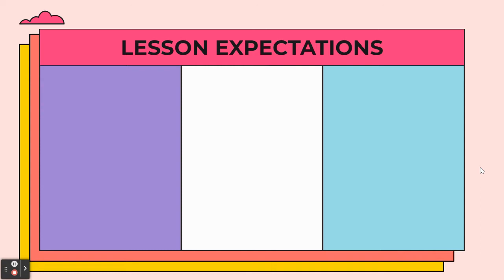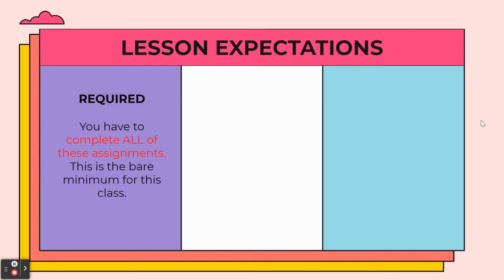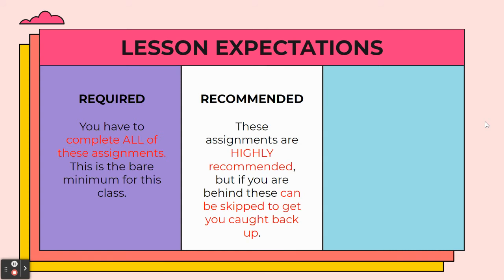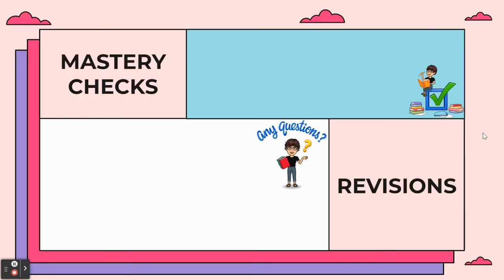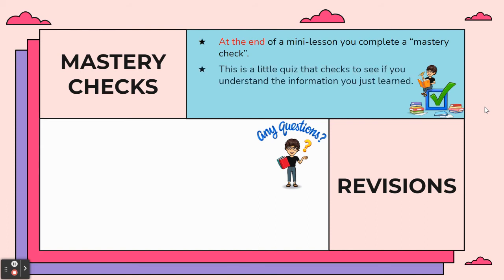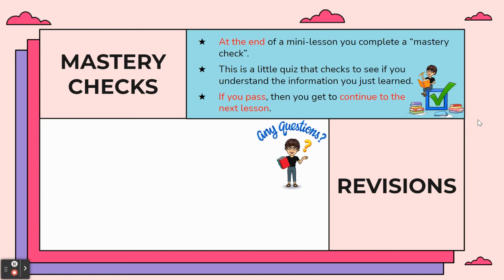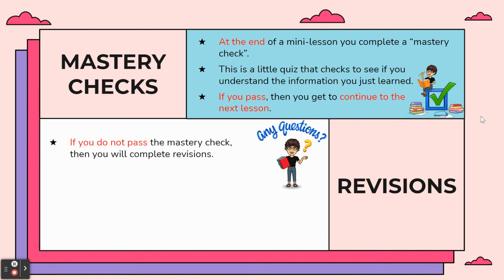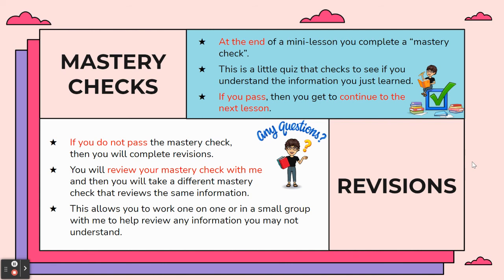0.3 B IV